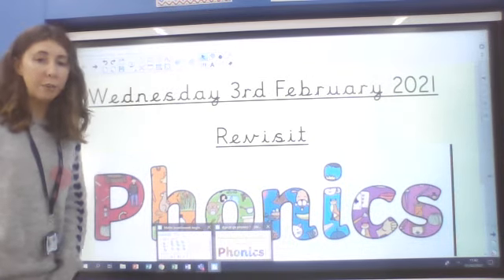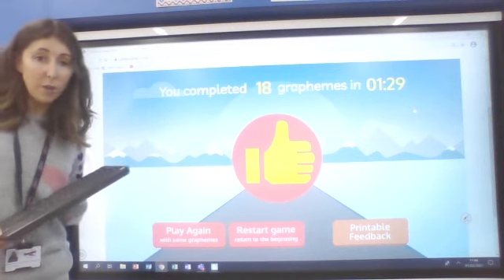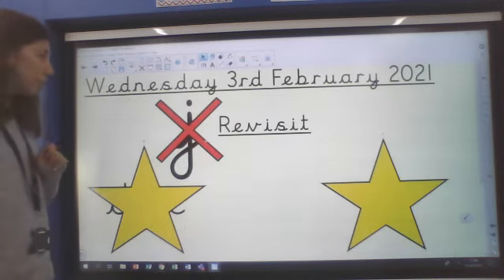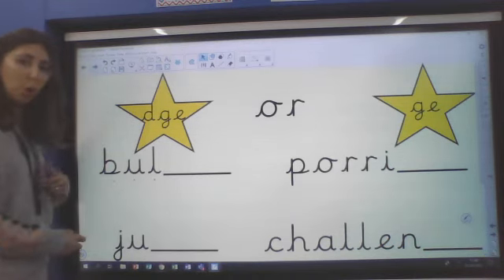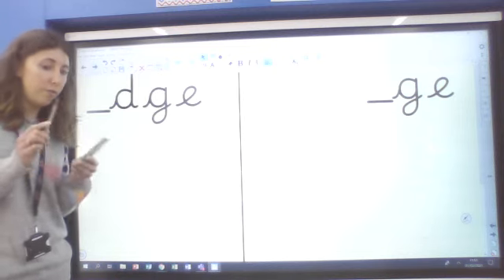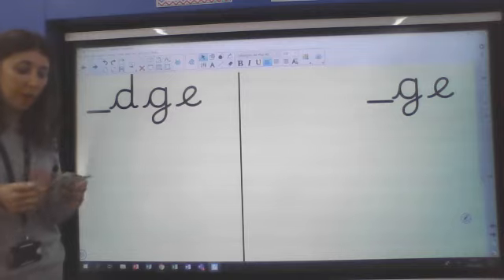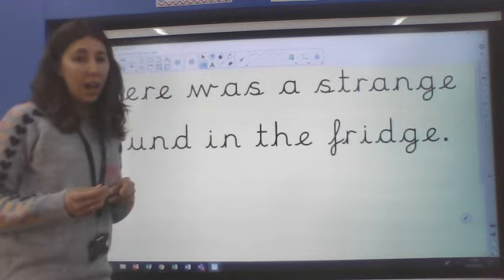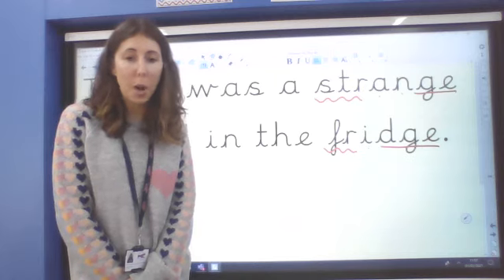Wednesday 3rd February: Mrs McNulty's Phonics